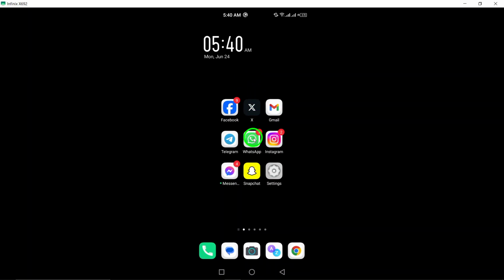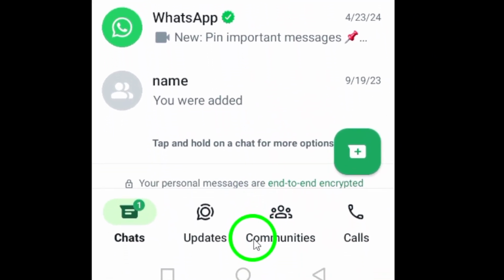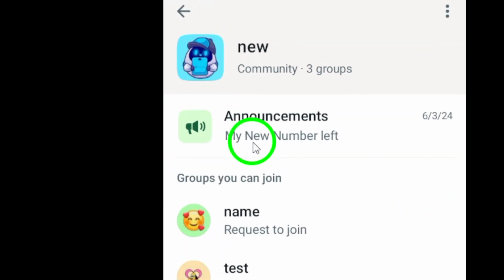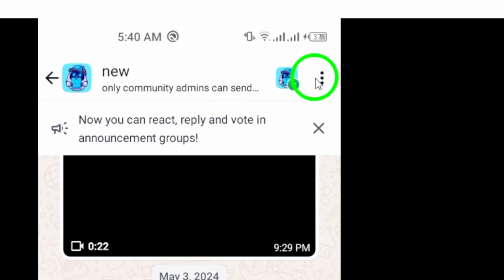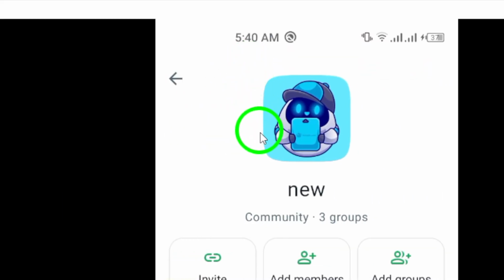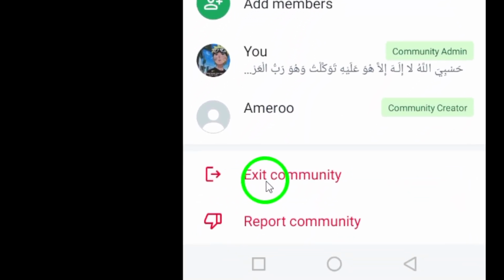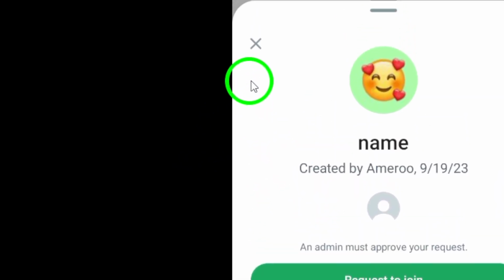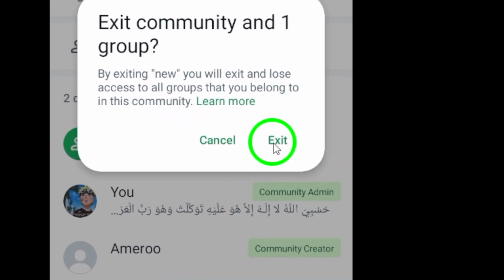How to Leave A Community Group On WhatsApp (Updated)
Learn how to Leave A Community Group On WhatsApp with this updated tutorial! Follow these simple steps to remove yourself from a WhatsApp group:

1. Open WhatsApp on your android device.
2. Tap on "Communities" at bottom to access the desired community.
3. Tap the community then tap the group you want to leave.
4. Tap the three dots at top right.
5. Tap "group info".
6. Scroll down and tap "Exit group".
7. Confirm your step by tapping Exit.

Say goodbye to unnecessary notifications and declutter your WhatsApp experience today.